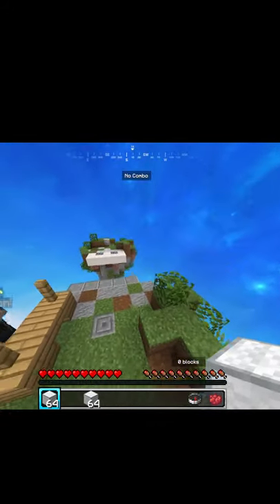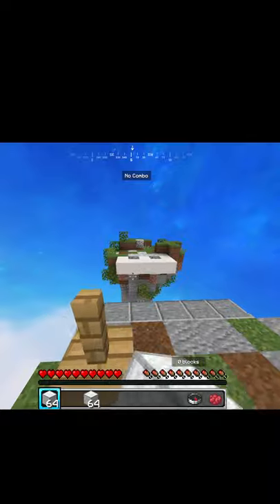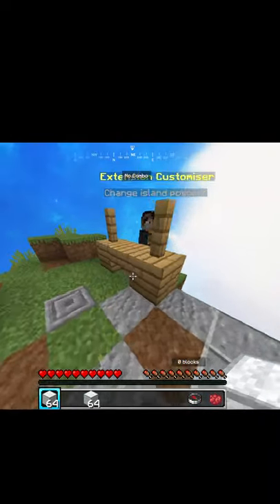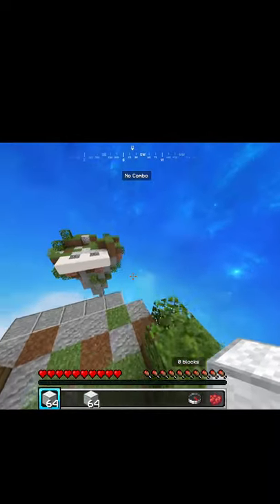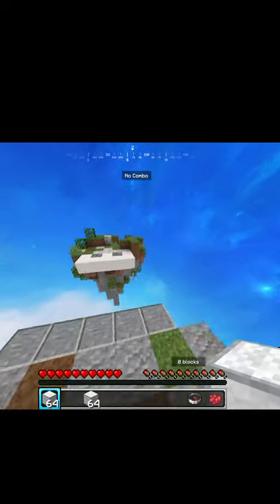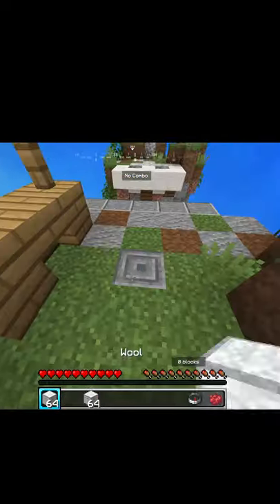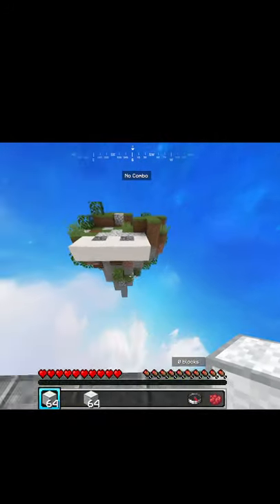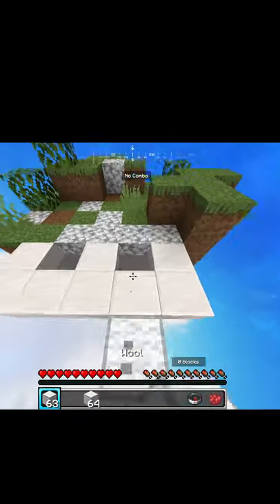Block Extension Technique in BWP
Poggers

shorts
bwp
bedwars practice
best practice servers
avery
avery expose
^ topic popular and 1v1ed him for a vid, check that out
hypixel
bedwars
block clutch
block extension
dream
technoblade
best pvp servers
best pot pvp servers